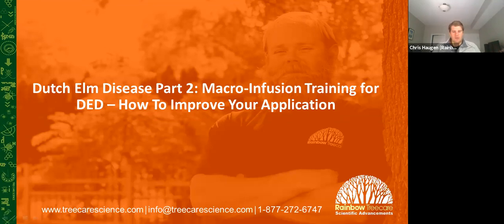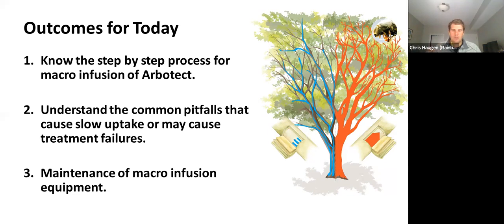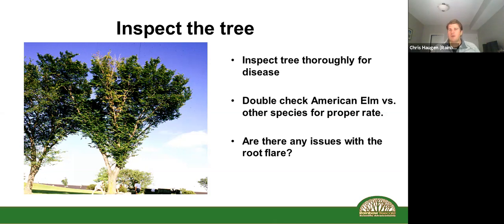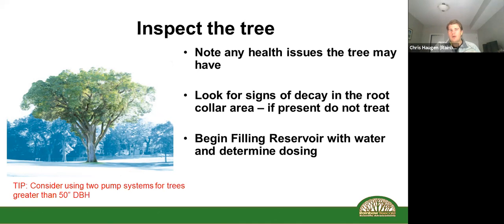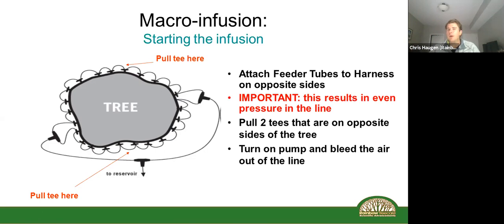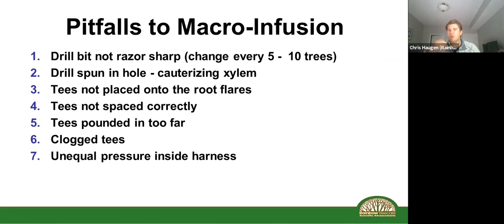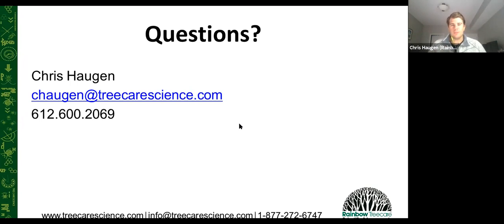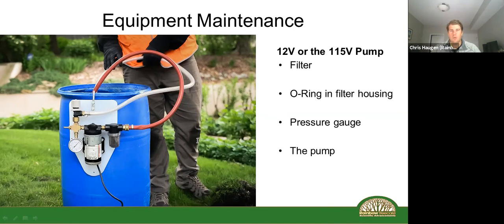Macro-Infusion Training for DED – How To Improve Your Application Time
Join us for Part 2 of our 2 Part webinar series on Dutch elm disease. This webinar will review the practical application side of treating elms for DED. We’ll be showing how field injections are performed. Whether you’re a seasoned applicator or this is your first year, this is a great webinar to learn about the DED management protocol and application process.

During Part 2, we’ll discuss:

Helpful tips and tricks to improve your macro-infusion application time.
How to get effective and predictable results for your clients’ elms.
What to include in your equipment checklist.
Common pitfalls for macro-infusion and how to avoid them.

Chris Haugen, Assistant Director of Sales, Rainbow
Chris Haugen works with Rainbow’s National Accounts and Territory Managers.  Chris is an ISA Certified Arborist who has practical field experience climbing and pruning trees as well as training arborists and landscape professionals across the country. Chris earned his BS degree from St. John’s University in Environmental Studies and MS degree from the University of Minnesota in Applied Plant Sciences with an urban forestry related thesis.